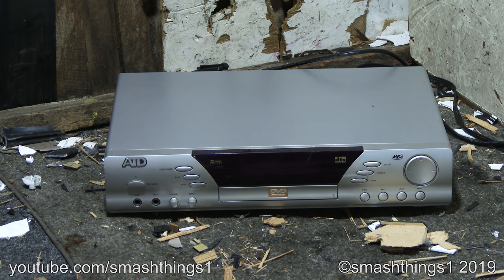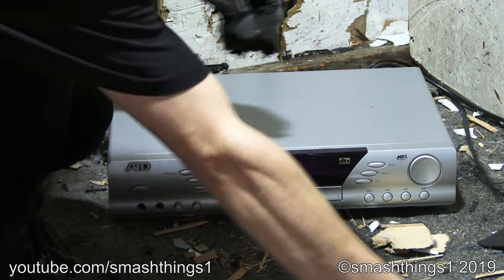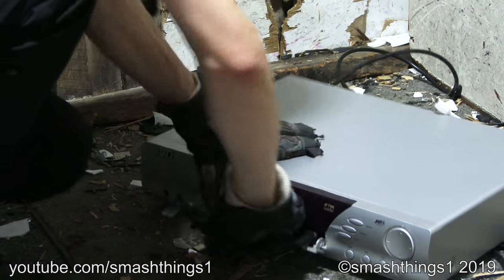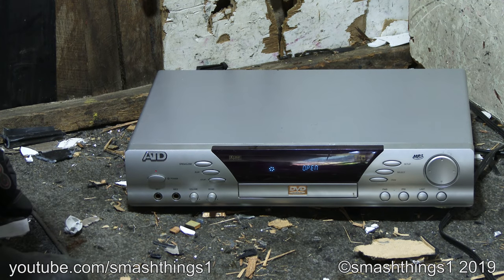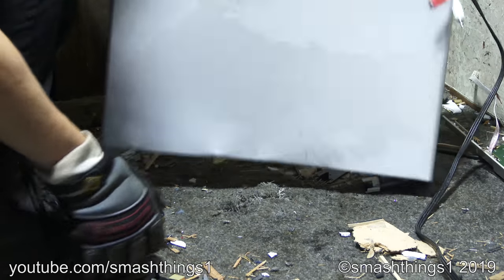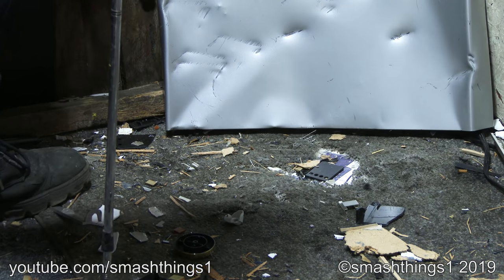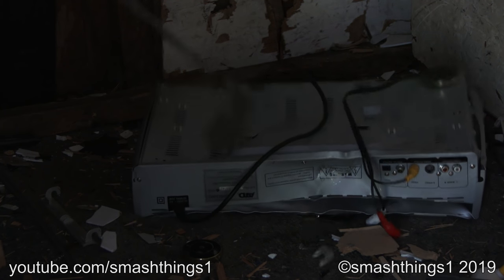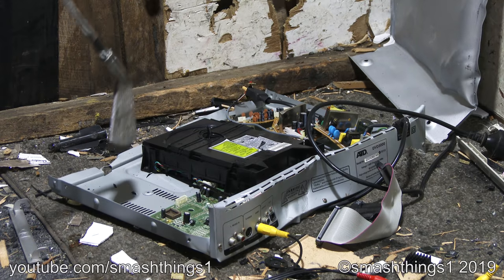Smash ATD DVD Player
Huge, massive bulky DVD player gets smashed! Also putting the 12V composite input into it.

Model: ATD DVD3000 DVD player.